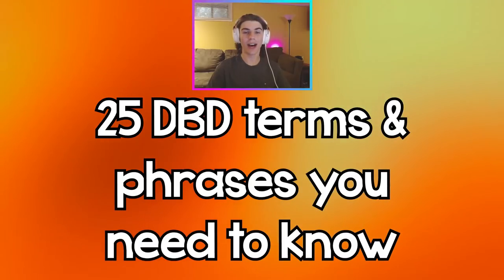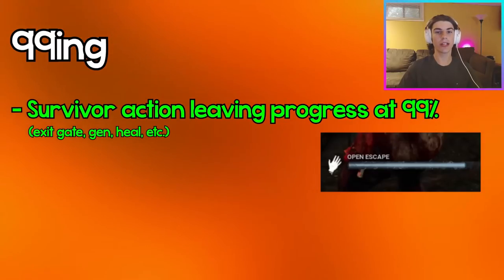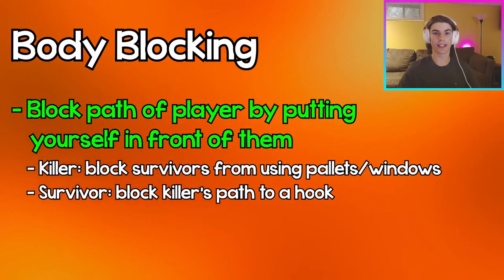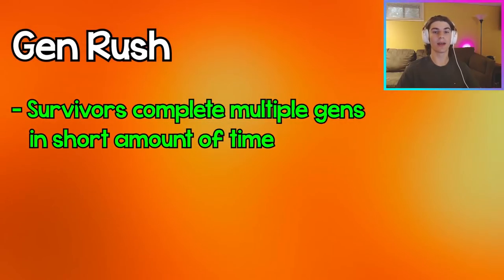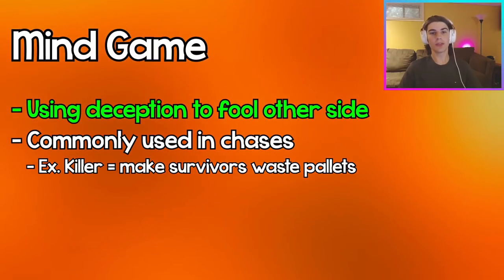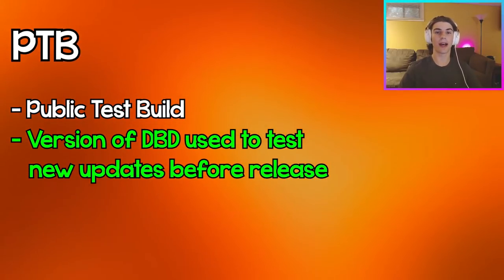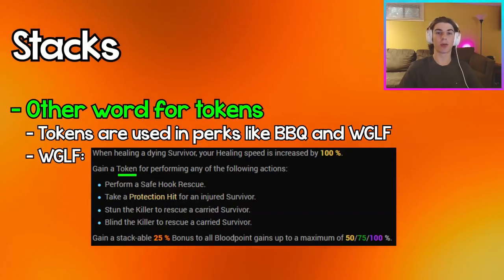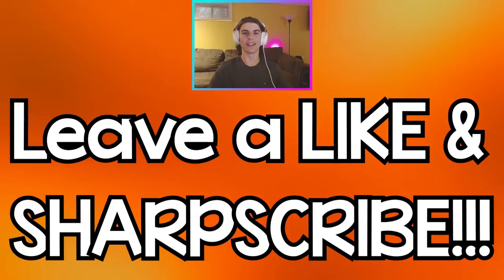25 DBD Terms and Phrases Defined - DBD Lingo/Slang You HAVE to Know [Dead by Daylight Guide]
25 DBD Terms and Phrases Defined - DBD Lingo/Slang You HAVE to Know [Dead by Daylight Guide]

Hi! In this DBD guide, I go over 25 DBD terms and phrases (some of you might call it the DBD lingo or slang) that everybody needs to know! Going in alphabetical order, I define each term and give examples of context the term would be used in.

This is tailored to the beginners starting out in DBD, but some experienced players might still learn a term or two!

Timestamps for each term:
0:00 - Intro
0:30 - 3-Gen
1:03 - 4K
1:13 - 99ing
1:43 - Baby Survivor/Killer
2:02 - Blendette
2:16 - Body Blocking
2:40 - Death Hook
2:49 - Facecamping
3:04 - Farming
3:43 - Gen Rush
3:49 - Jungle Gym
4:05 - Kobe
4:16 - Looping
4:34 - M1
4:45 - Mind Game
5:14 - Moonwalk
5:34 - Patrolling
5:45 - Pips
6:12 - PTB
6:28 - Sandbagging
6:41 - Slugging
7:04 - Snowball
7:29 - Stacks
7:35 - SWF
8:01 - Tunneling
8:19 - Outro